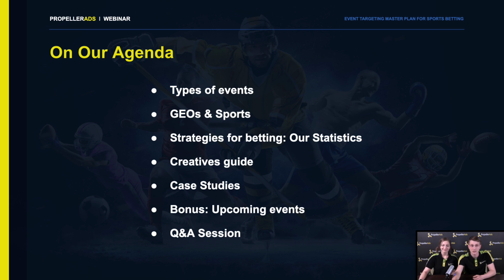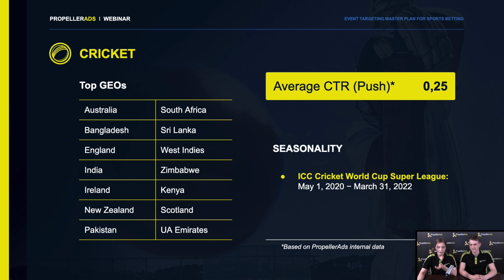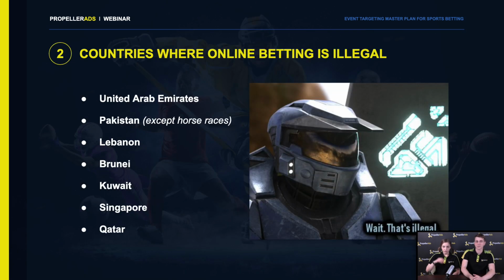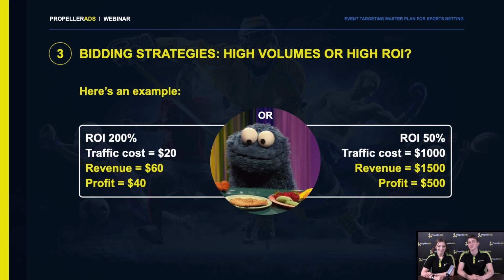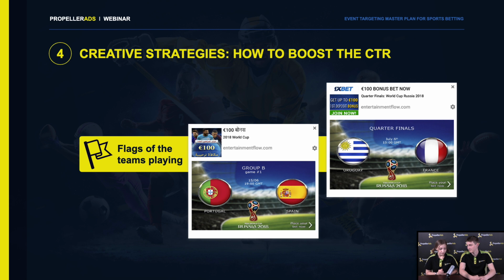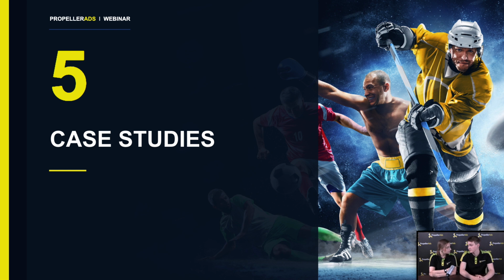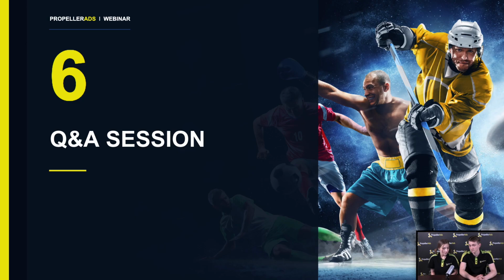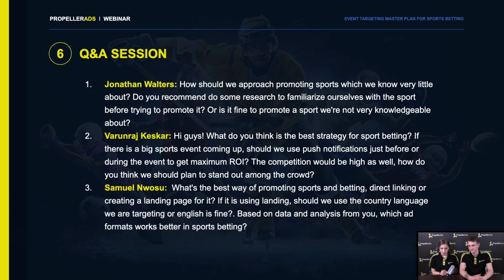[Webinar] Event Targeting Master Plan for Sports Betting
Recording of the webinar by PropellerAds, 15 October 2019.

Timeline/Agenda:
1:45 - Types of events
5:46 - GEOs & Sports
16:10 - Strategies for betting: Our Statistics
24:09 - Creatives guide
36:48 - Case Studies
40:43 - Q&A Session

Our World Cup report: Increasing First Time Deposits for Betting Brands [FREE PDF]

"Event Targeting Master Plan for Sports Betting" with Maria Lazareva and Slava Maiorko.